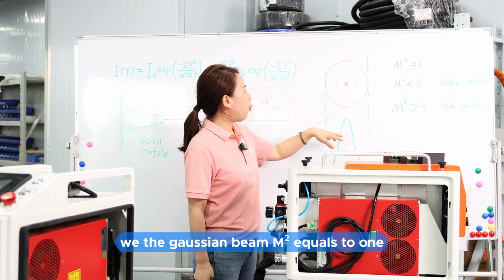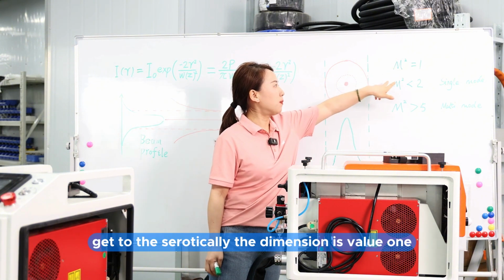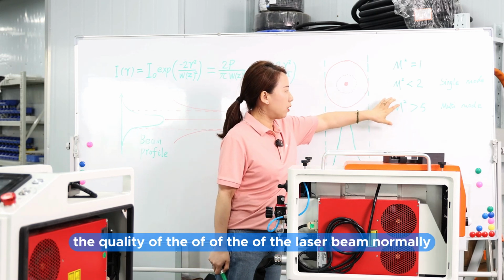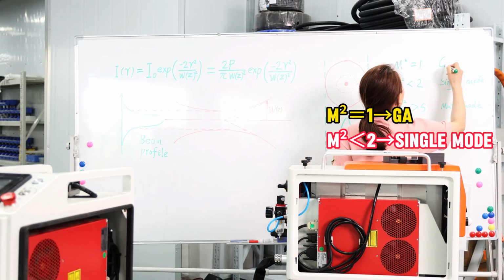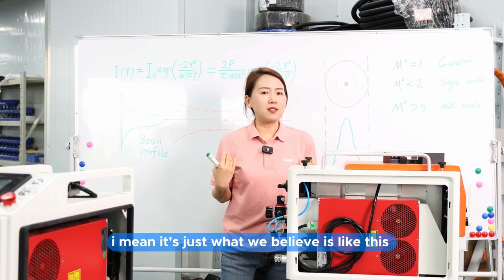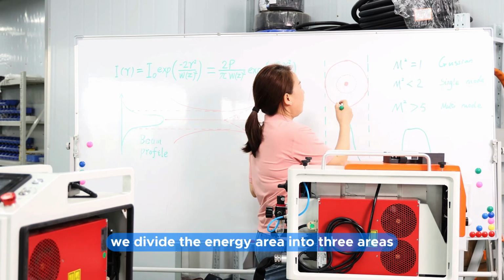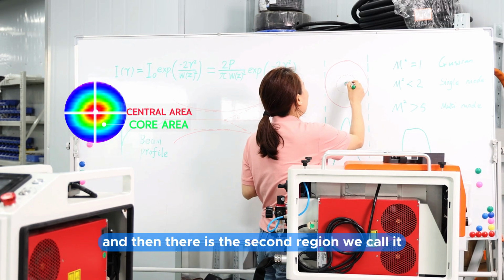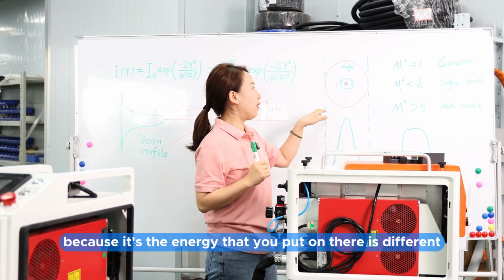Gaussian vs. Flat-Top Beam – Which Laser Cleans More Effectively?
In this video, the DMK Laser team compares two types of 300W fiber lasers—one using a Gaussian beam (single-mode) and the other a Flat-Top beam (multi-mode)—to evaluate their cleaning performance across several real-world applications.

We tested both beam profiles on:
✅ Aluminum oxide layers
✅ Painted surfaces
✅ Mold residues

Our engineers also utilized beam analyzers and M² measurements to explain how beam quality and energy distribution impact cleaning efficiency and suitability for various materials.

Whether you're in laser cleaning, surface treatment, or industrial laser integration, this detailed side-by-side test offers valuable insights into which beam type may best suit your needs.

🔬 Watch the full demo and analysis to make an informed decision for your application.